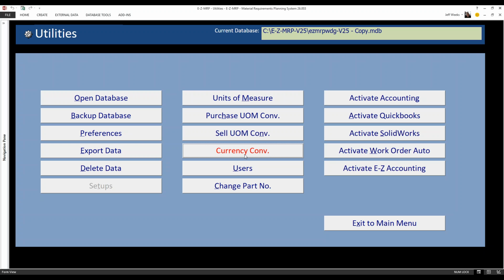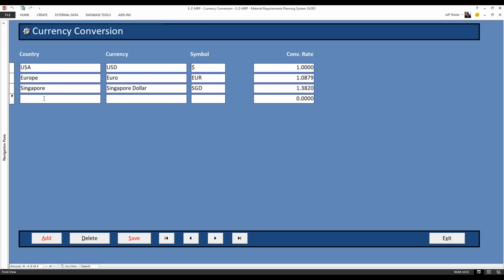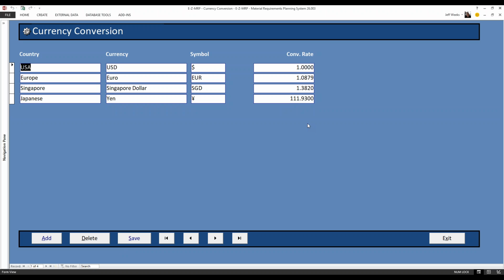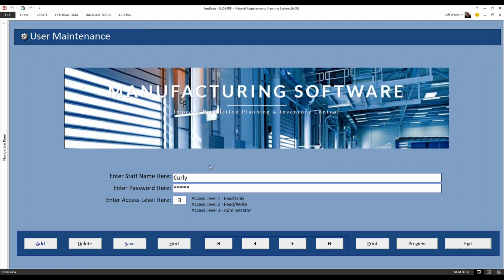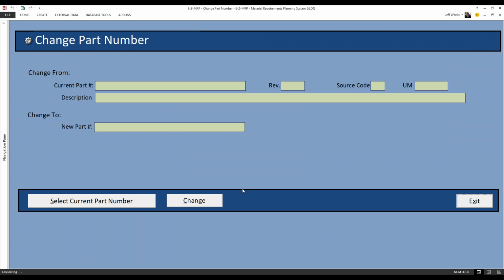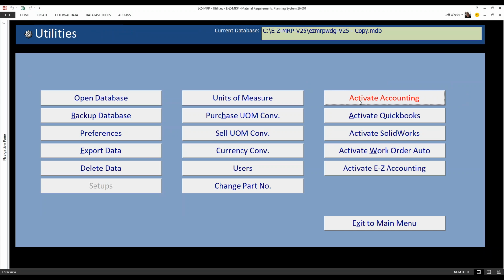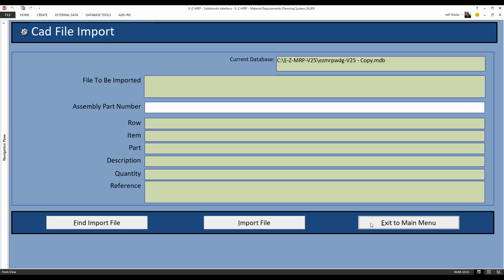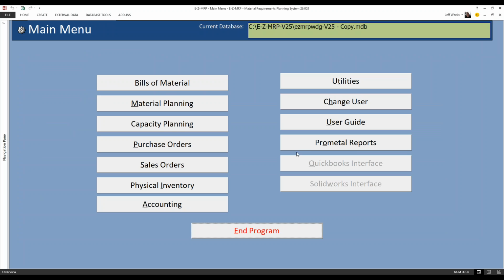Utilities Currency Conversion Change Part Number2018 07 31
Currency Conversion / Create a User / Change a Part Number / Cad Interface / Accounting Interface.